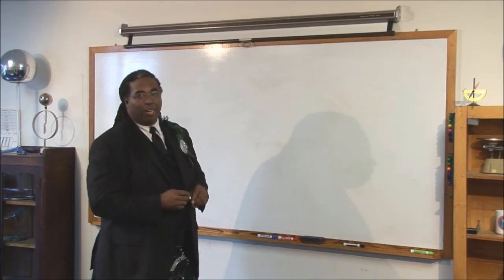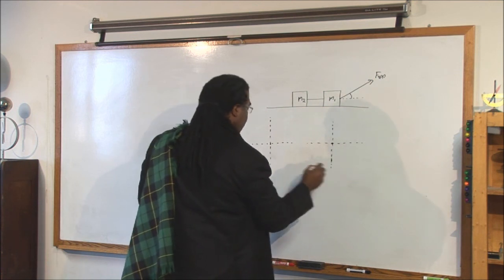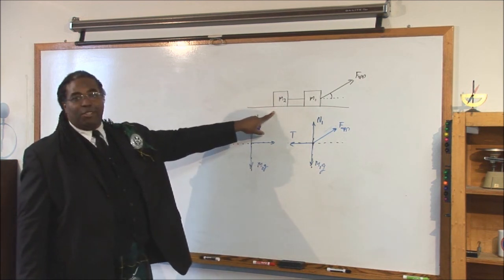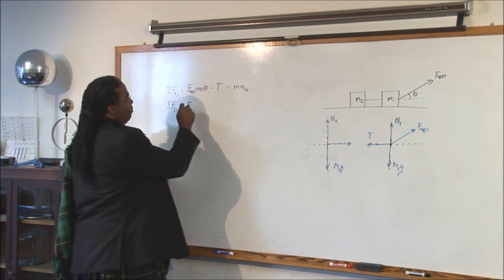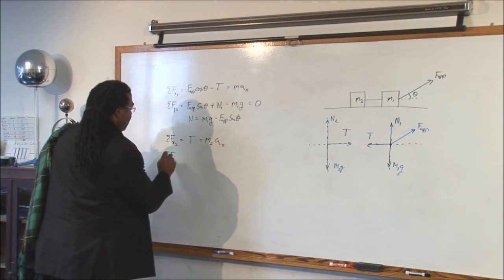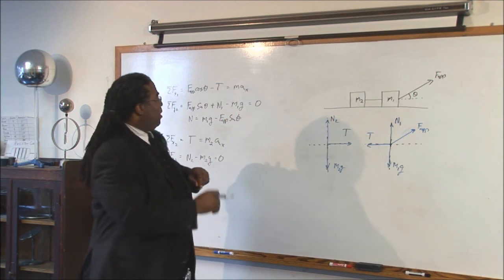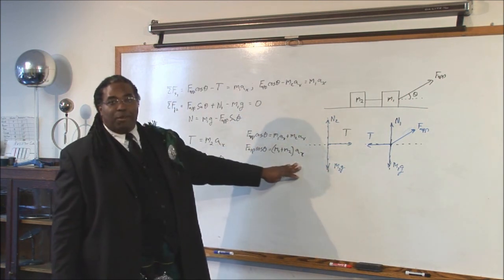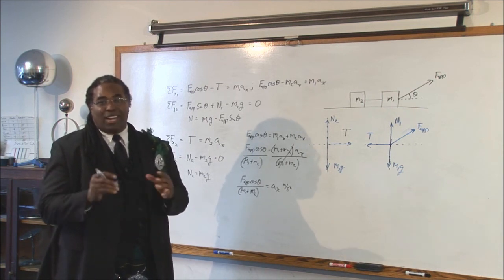Physics Problem Solving - Applying Newton's Laws - Two Particle System, No friction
If you are having trouble applying the physics concepts to solve physics problems, then this series is for you.  If you are in High School, College General Physics or getting ready for the MCAT, then these strategies can help you GET IT DONE!